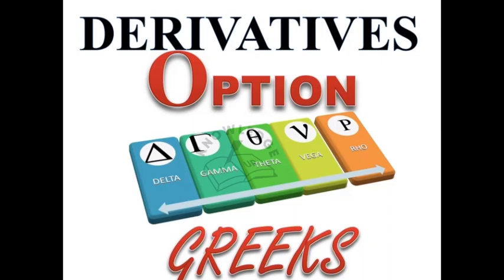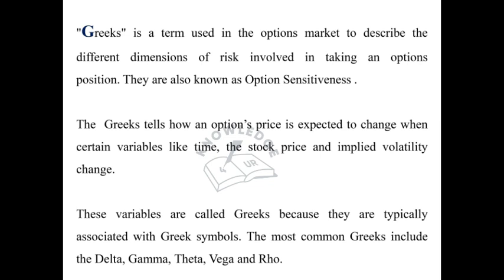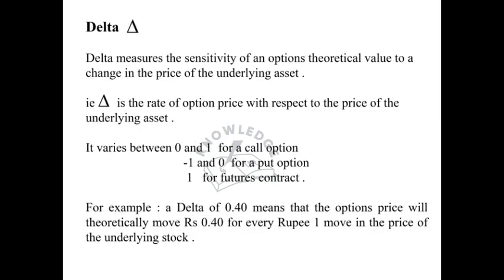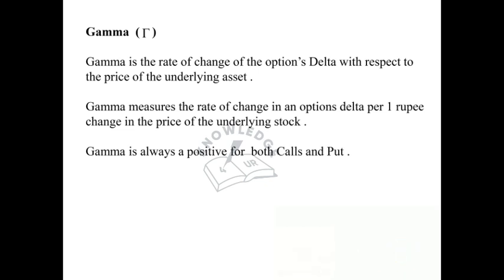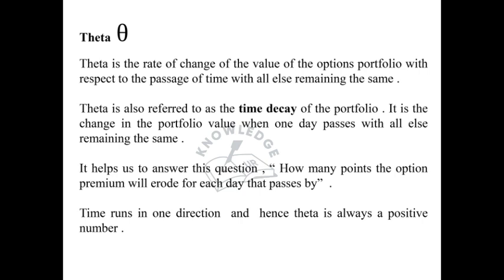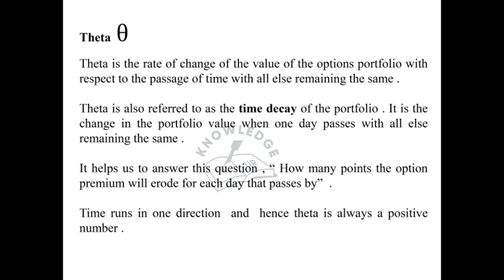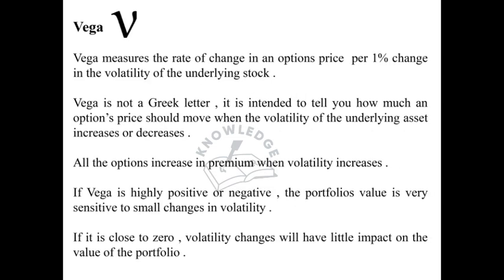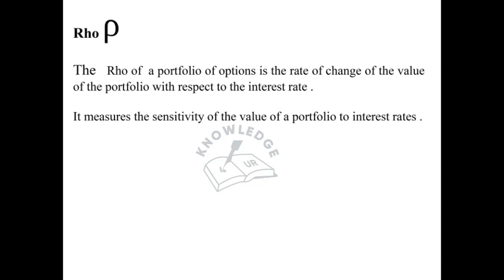Derivatives | Option Greeks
A quick review about the different Greeks used in options market